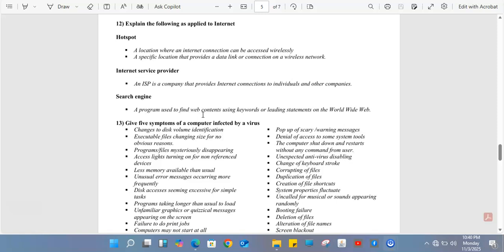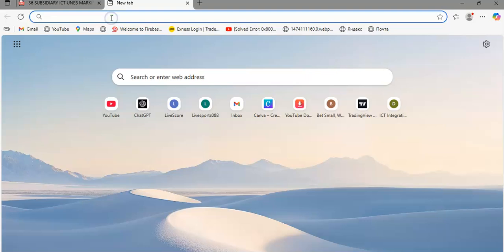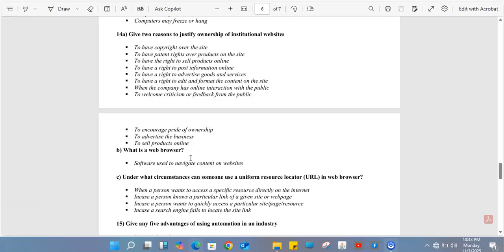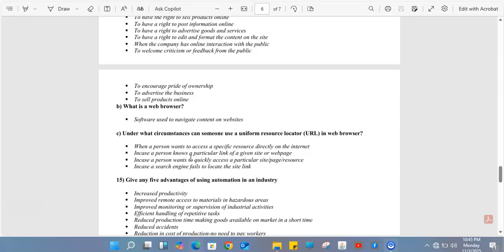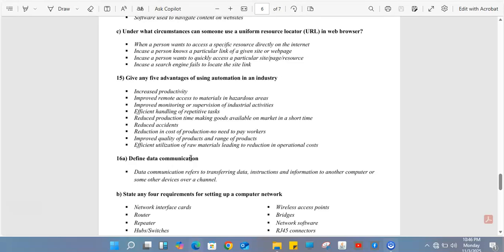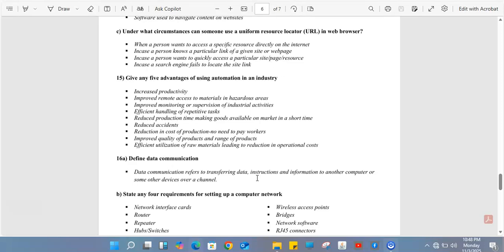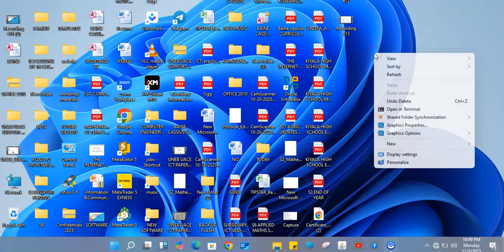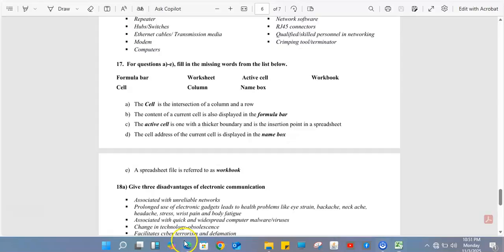S6 ICT PAPER 1 guide part 3 UACE UNEB 3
Welcome to your ultimate UACE ICT Paper 1 revision guide! In this video, we break down key topics, past paper questions, and smart exam techniques to help you understand and pass ICT with confidence.

📘 What You’ll Learn:
✅ Structure of UACE ICT Paper 1
✅ Key theory concepts and definitions
✅ Data representation, systems, and networks
✅ Common exam mistakes & how to avoid them
✅ Real examples and practical explanations

💡 Whether you’re preparing for your final exams or revising mid-term, this guide will boost your understanding and confiden
📍 Uganda | Advanced Level ICT

👉 Part 1 – Introduction & Key Concepts
👉 Part 2 – Data & Systems
👉 Part 3 – Networks & Exam Practice